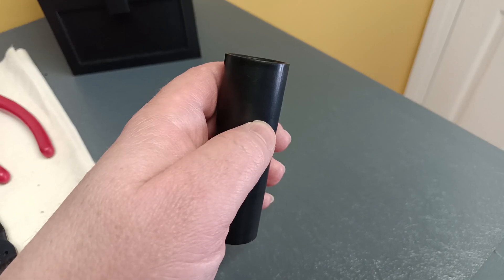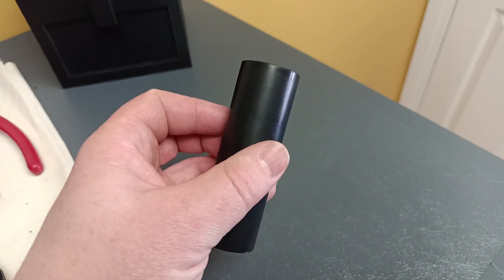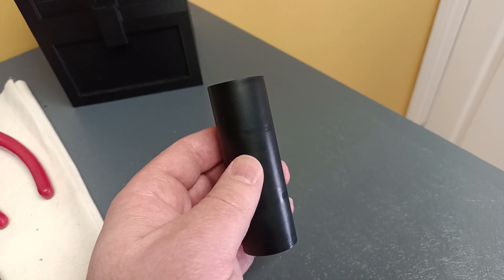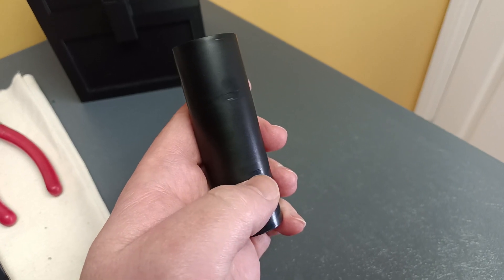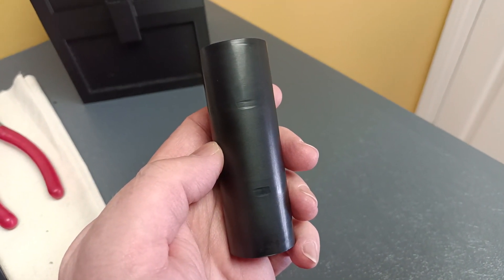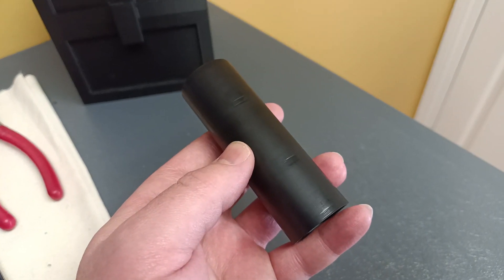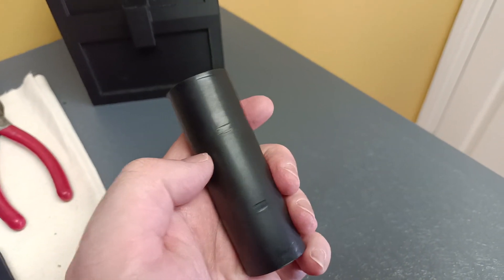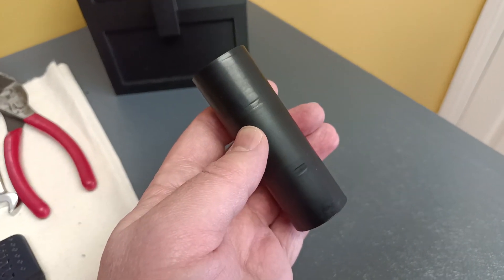The Sovol SV08 Lives! (Somehow...)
My Sovol SV08 mysteriously died… and then, just as mysteriously, it came back to life. 🎭

After my extruder motor started rattling and refusing to turn, I tore the printhead apart—twice. I think I know what went wrong, but I can’t prove it. What I can show you, however, is my less-than-stellar experience with Sovol’s customer support. If you’re considering the SV08 or just love a good 3D printing mystery, stick around!

✅ What fixed it?
✅ And why was Sovol’s support… underwhelming?